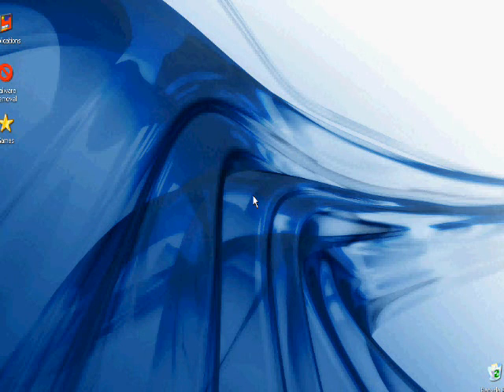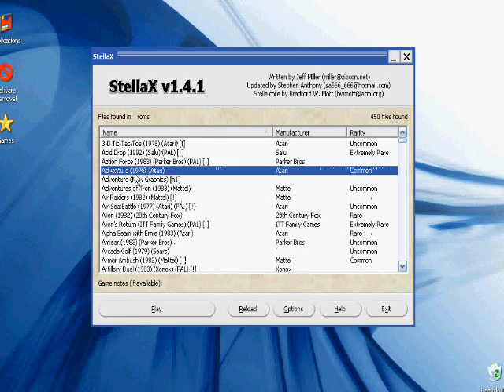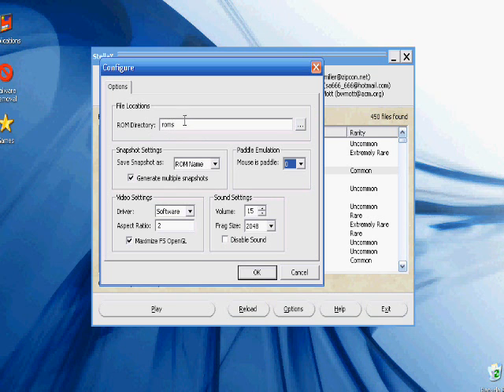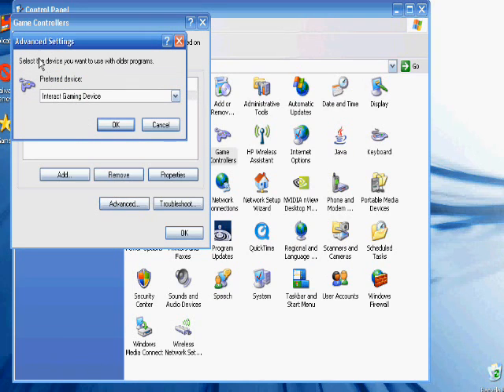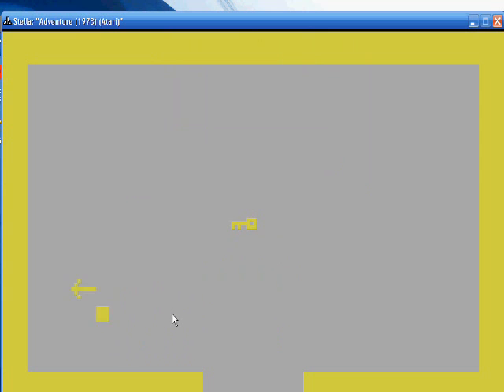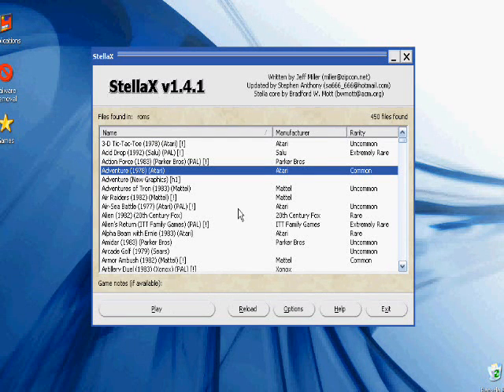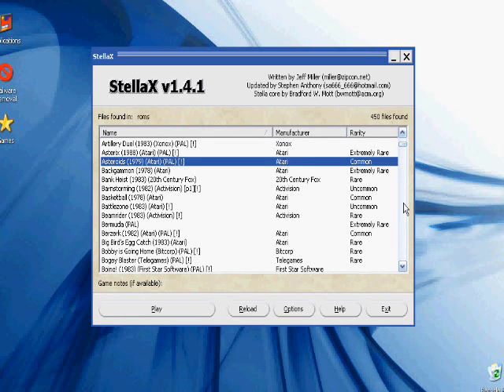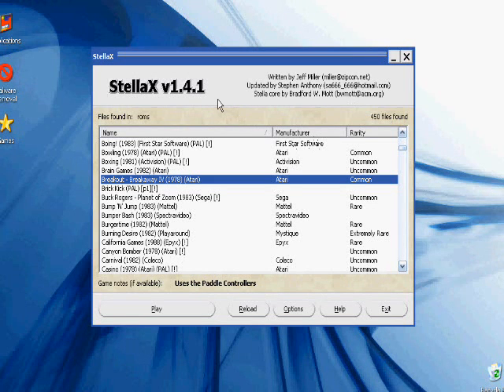Atari 2600 Emulator Tutorial - StellaX - EmulationPack.com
StellaX is a very stable emulator for the Atari 2600 game system.  This tutorial covers what changes you can make and how to go about using the stellax emulator.